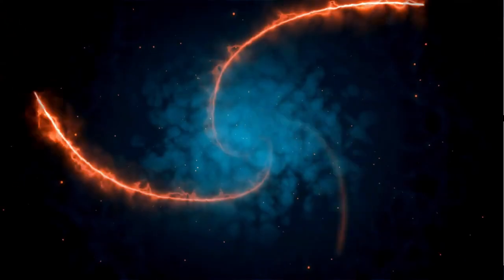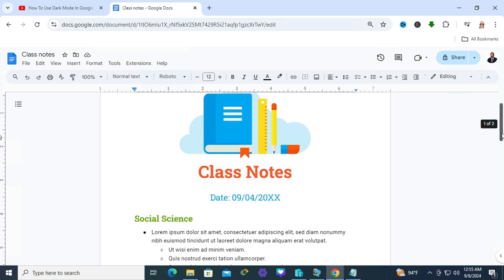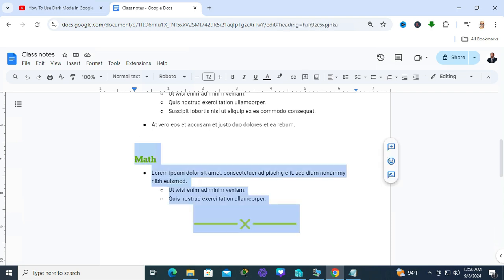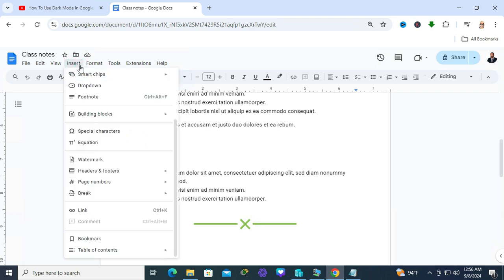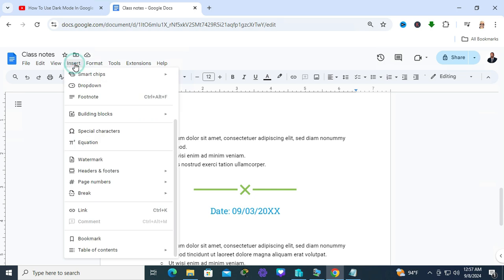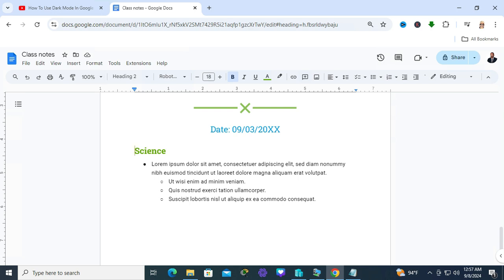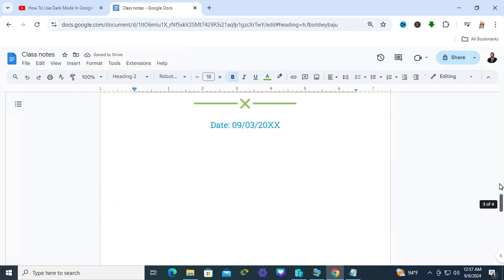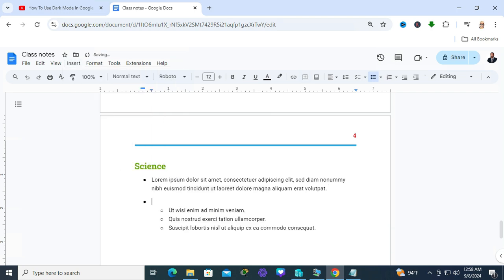Google Docs Tutorial: How to Insert a Page Break in Google Docs